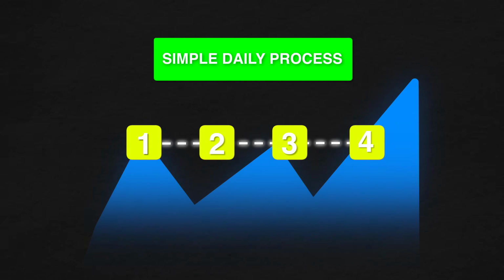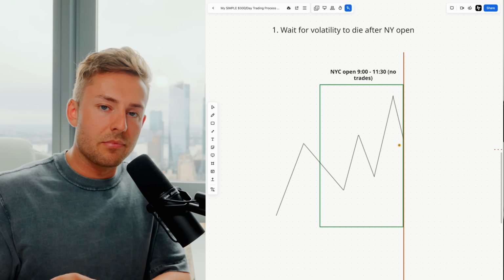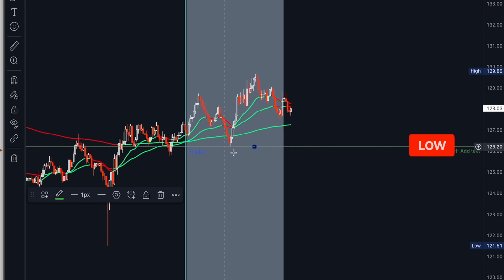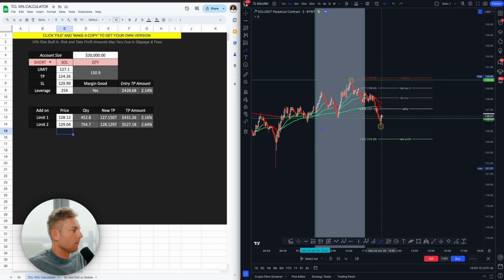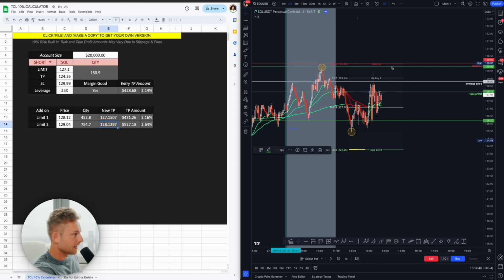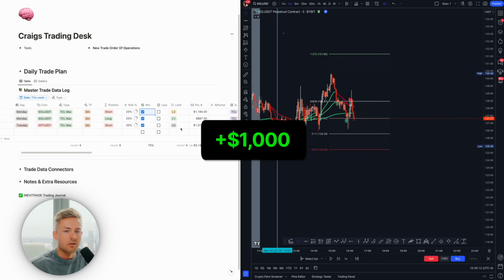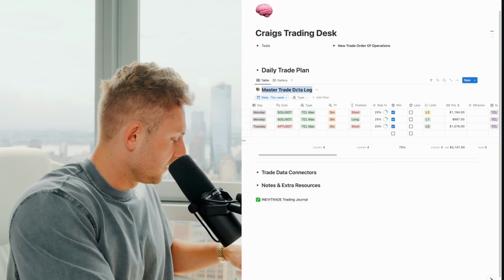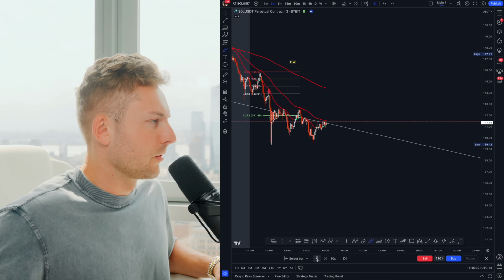My SIMPLE Day Trading Strategy I follow EVERYDAY (Full Strategy)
In this video I’ll be covering a simple daily Trading process you can use each day to trend follow the market, take multiple Trades per day and creat opportunties for myself.

Video Chapters:
0:00​ - Intro
1:01 - How This System Works
4:52 - Tools & Indicators
7:42 - Trade Setup
15:16 - Real Time Trades
20:08 - System Confluences
24:10 - How To Test Yourself